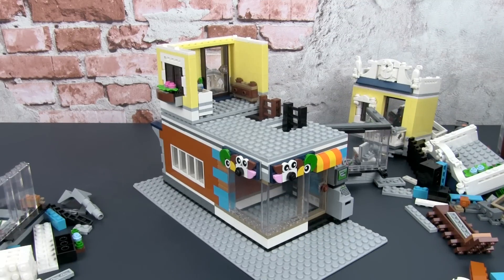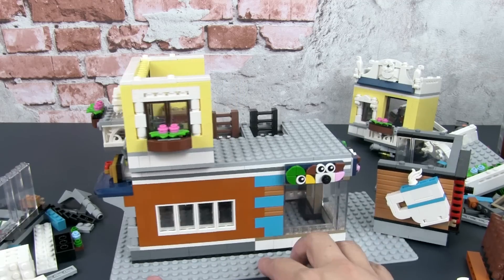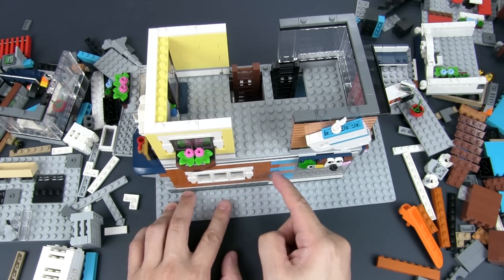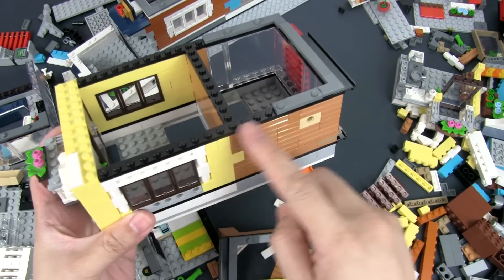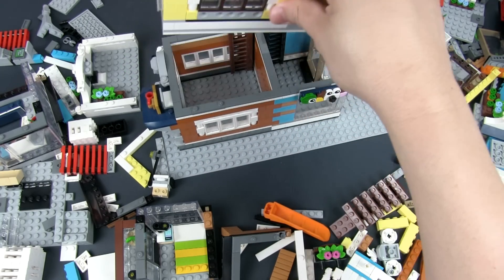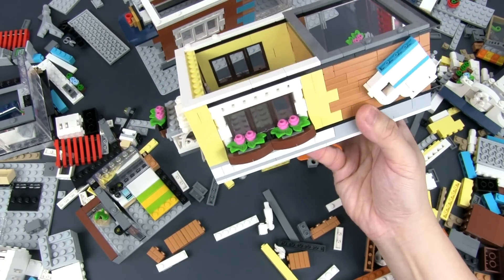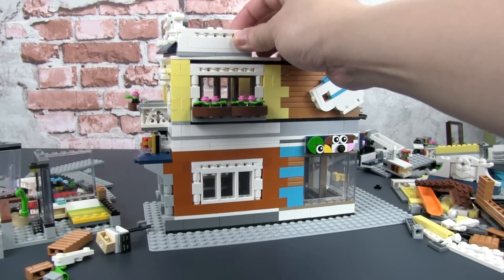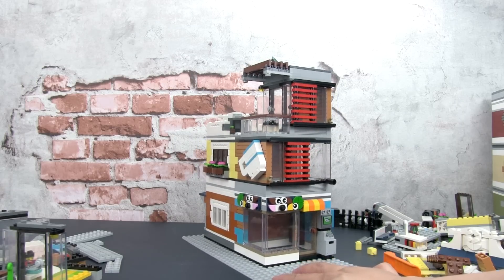2019 LEGO Townhouse Pet Shop & Cafe (31097) ReMOC (Part 3)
In another series of "Building a MOC from Start to Finish", I am  working a LEGO reMOC (remake) of the 2019 LEGO Townhouse Pet Shop & Cafe (31097).